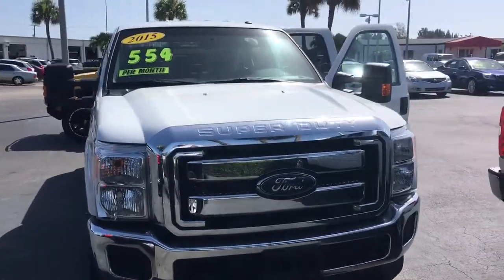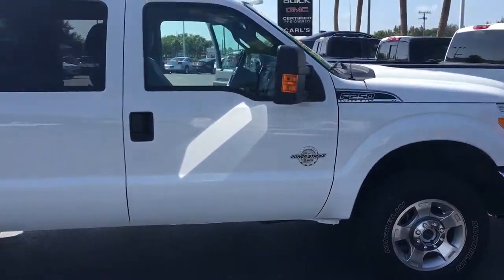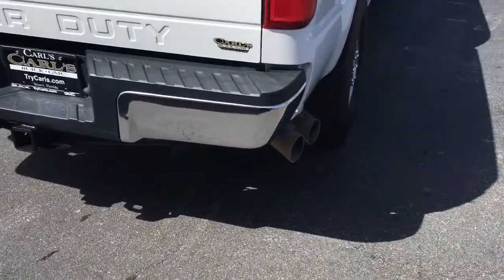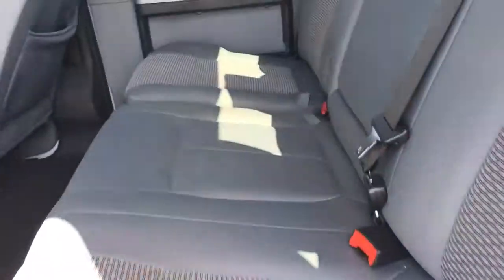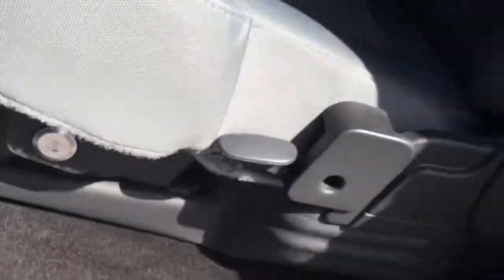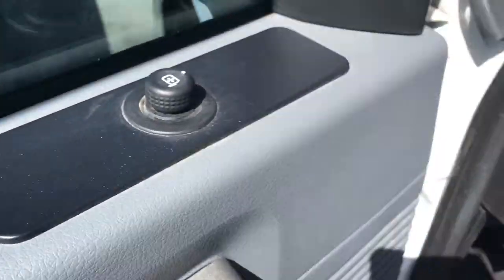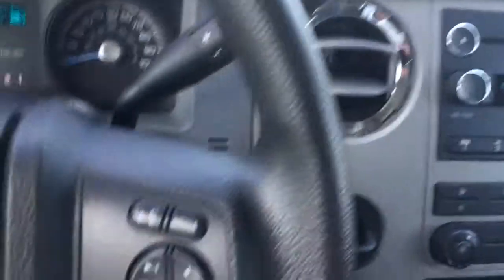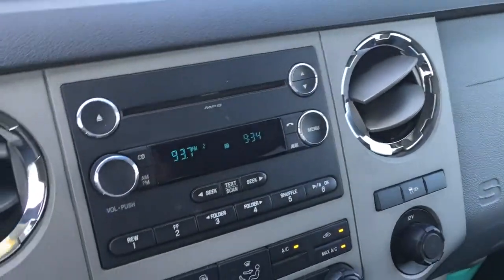2015 Ford F-250 Diesel 4X4 AP7245